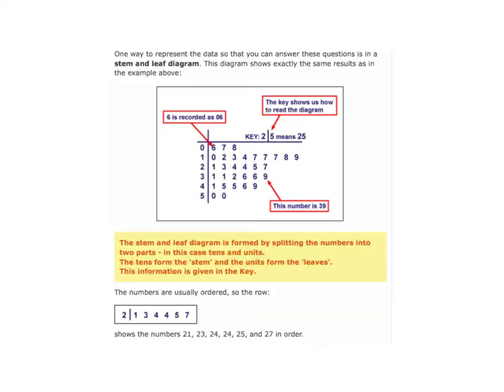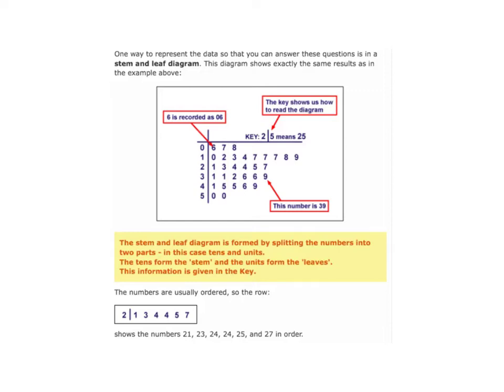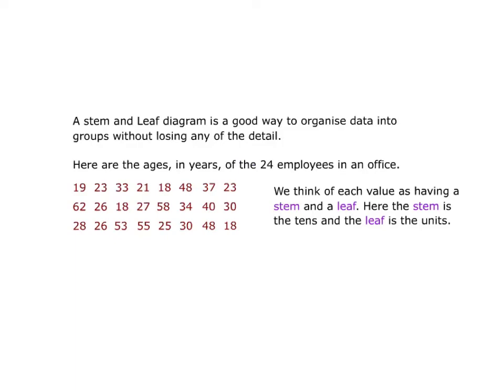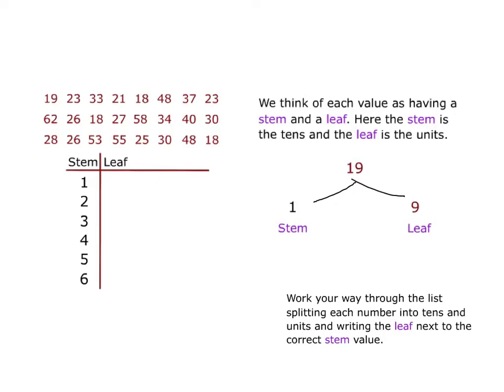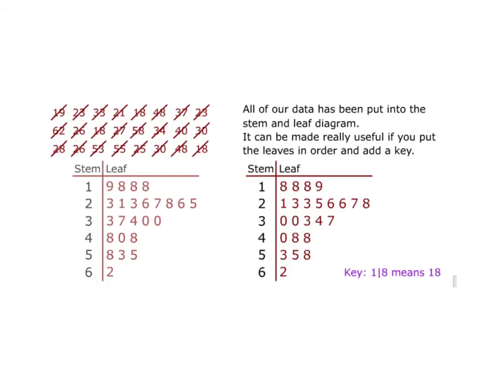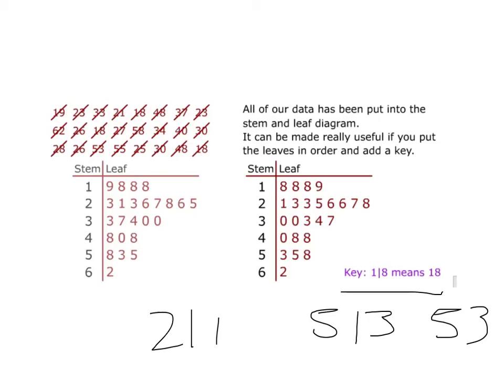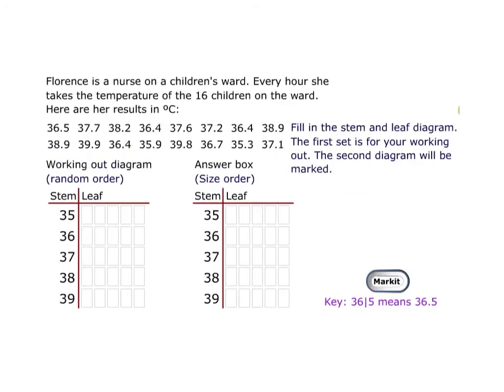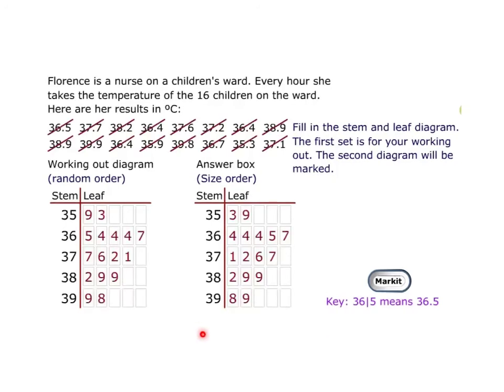Introduction to stem and leaf diagrams